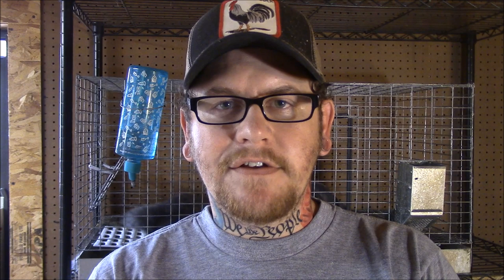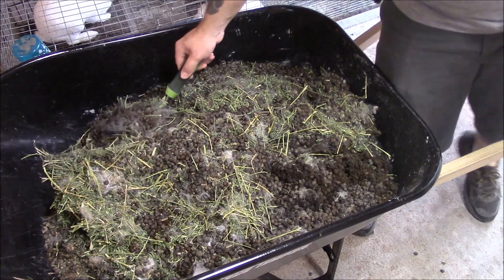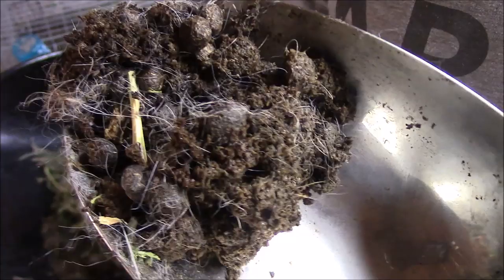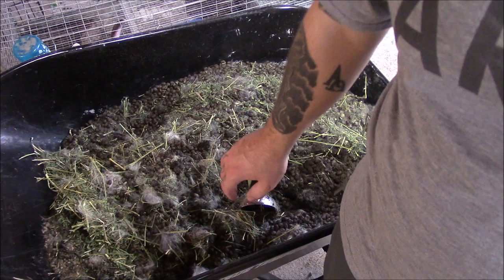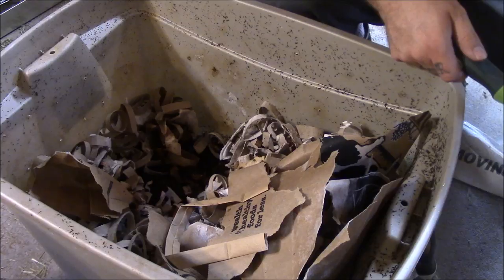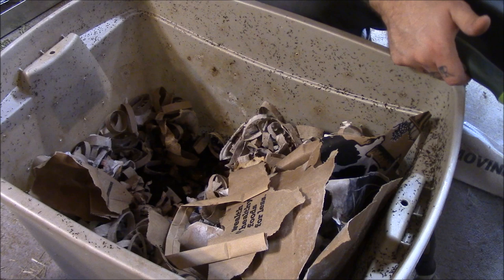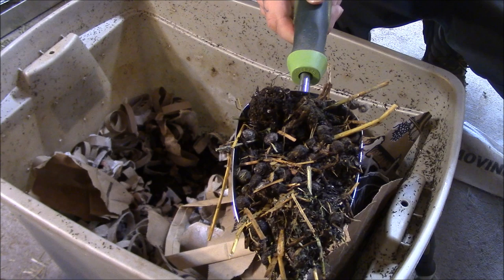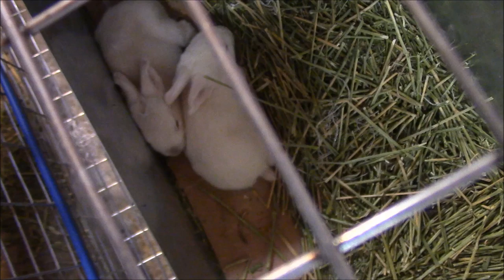Rabbit manure, information, uses and composting.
Rabbits make lots of manure. Find out how I use, compost, and vermicompost it.